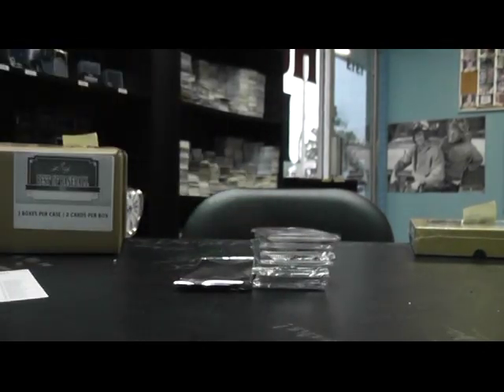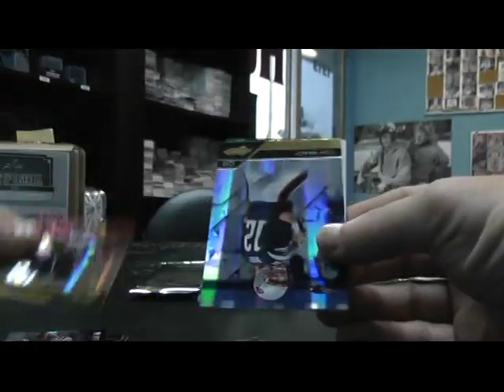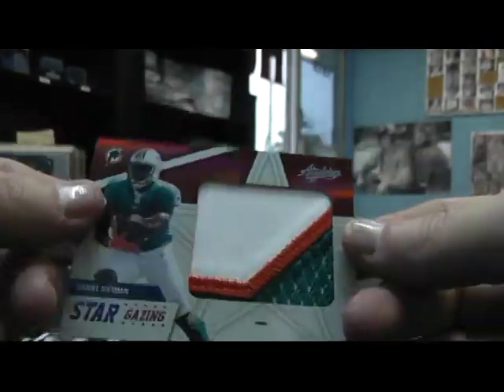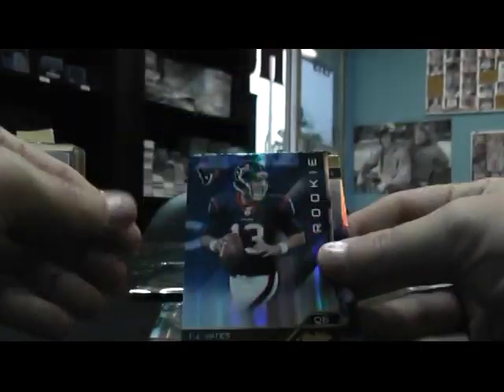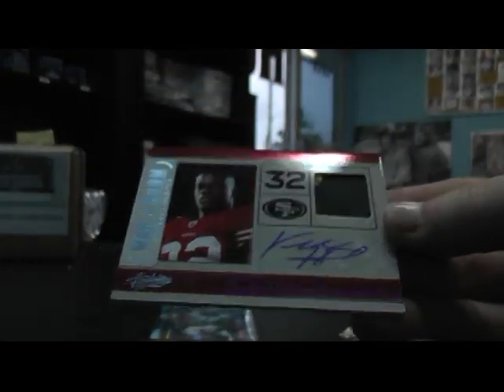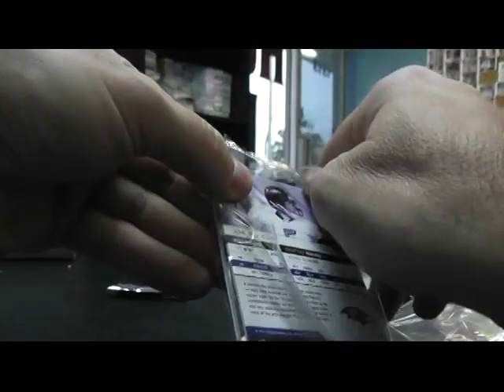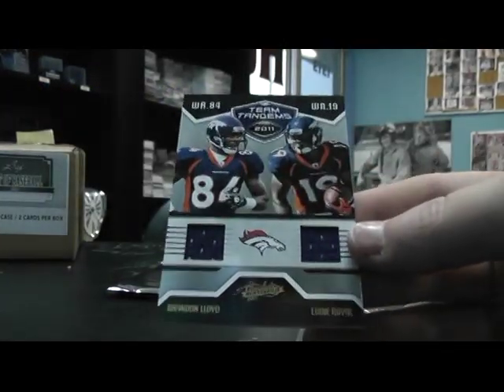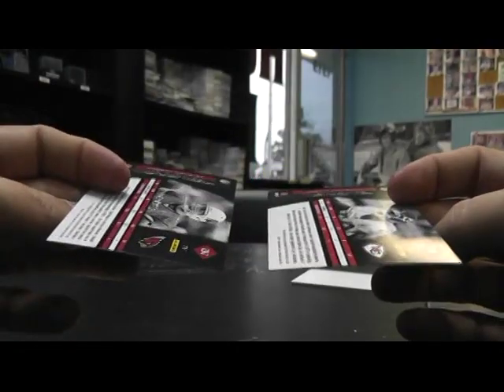BertCat8's 2011 Absolute & Limited Football 3 Box Break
Thanks again Joseph, Chris J.